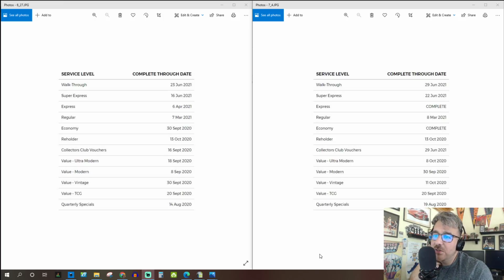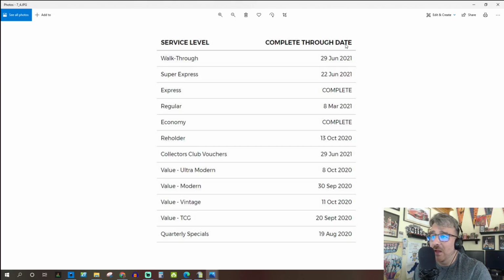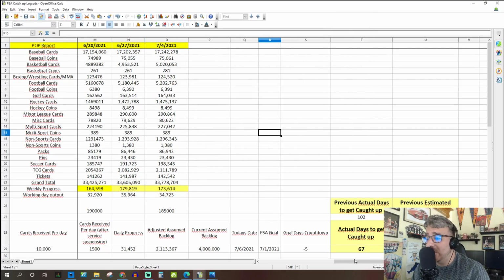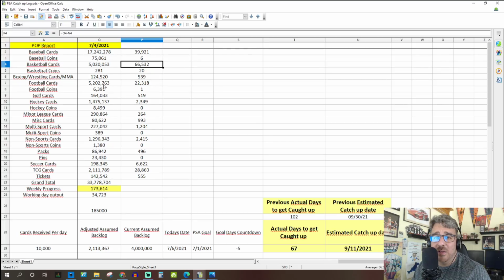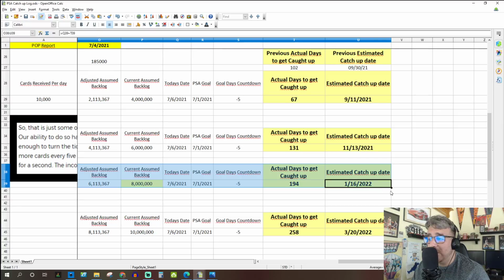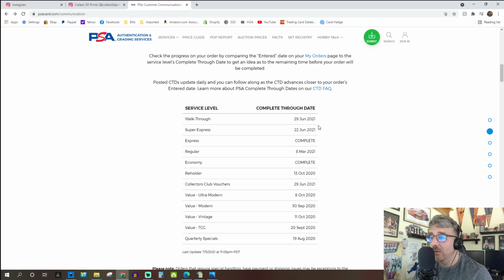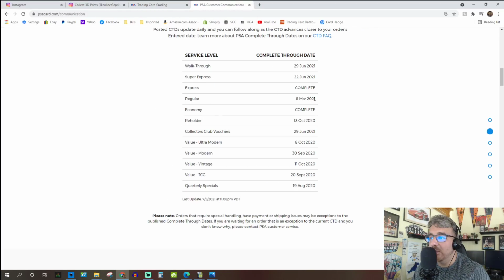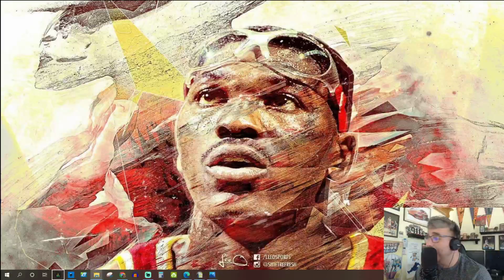PSA Catch up timeline update New Norm for PSA! New Data set review 7/4/2021.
Update on my PSA catch up data as of 7/4/2021. ENJOY!

PLEASE WATCH THIS VIDEO BEFORE WATCHING THE UPDATE!!

My eBay link to items I have for sale: